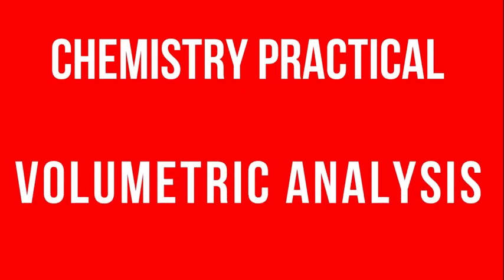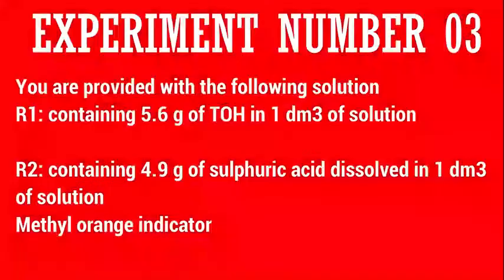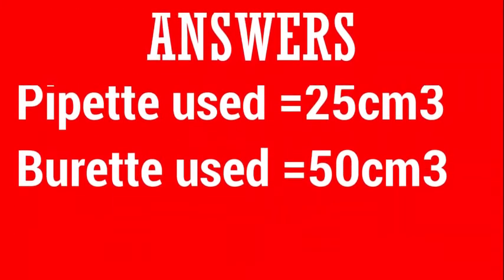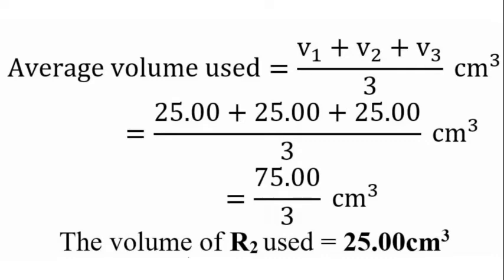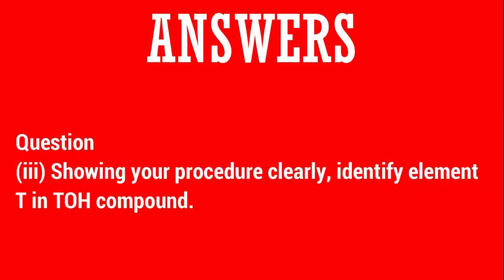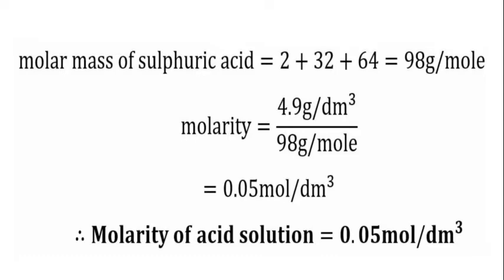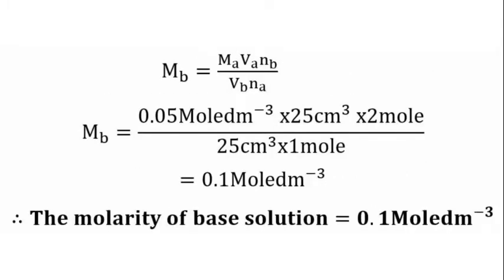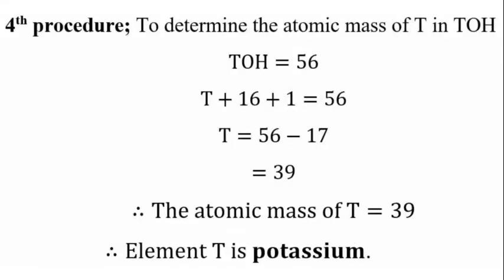How to determine the Atomic Mass of Unknown Element T in a compound TOH|SOLVED EXPERIMENT O3 | 2022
In This video you will learn how to Determine the Atomic mass of unknown Element T inTOH